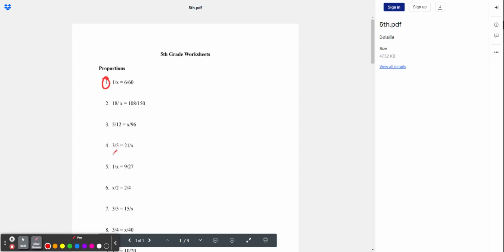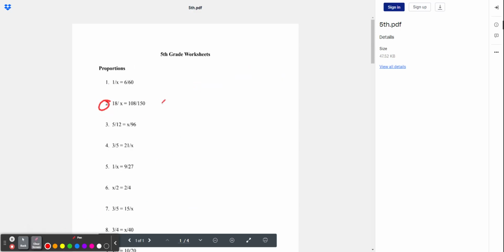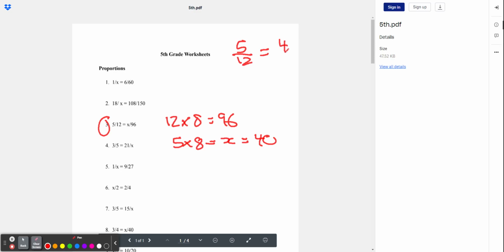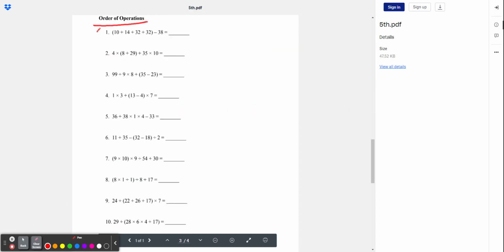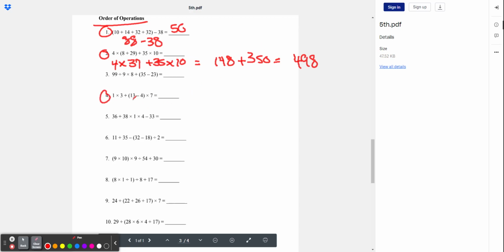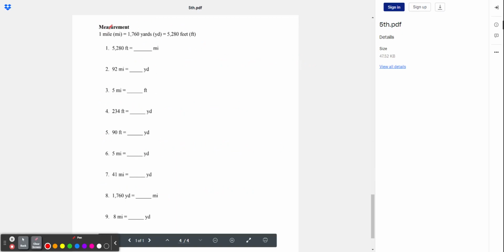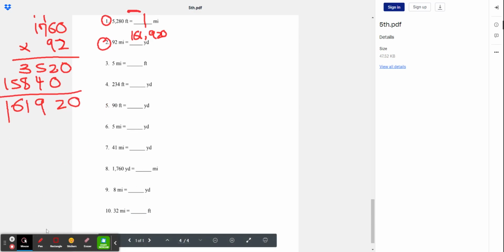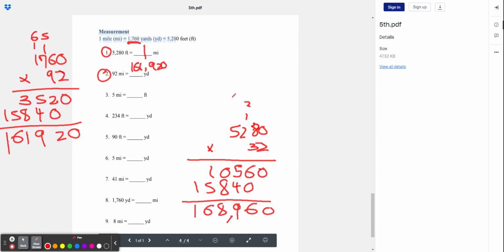5th Grade Math | Lesson 42 #4